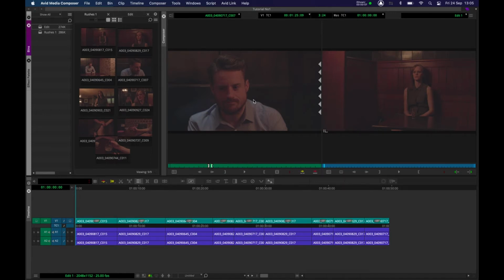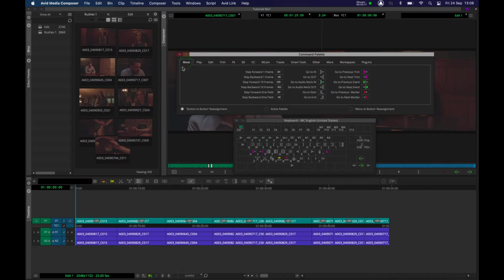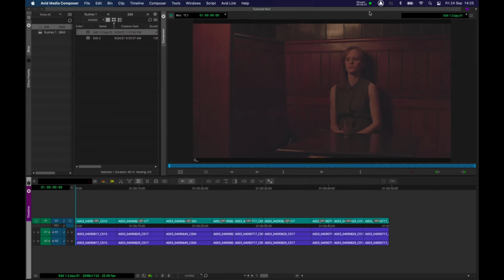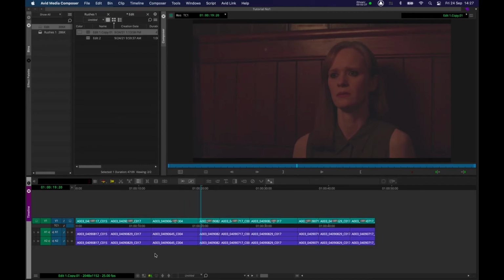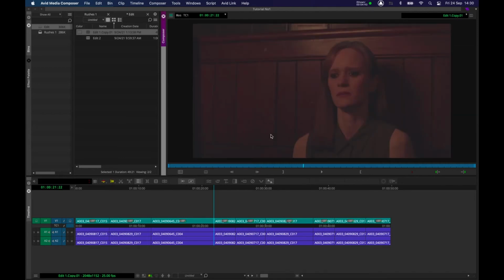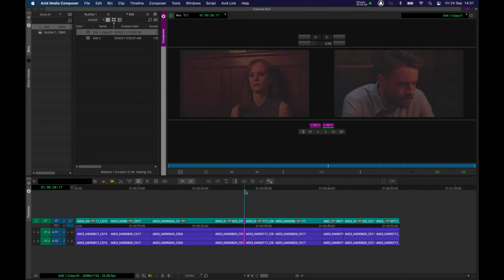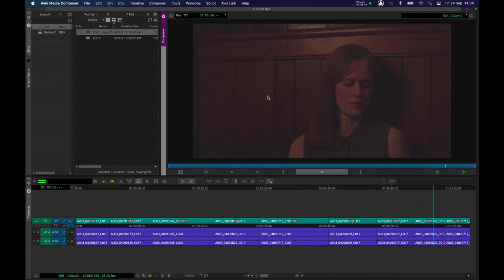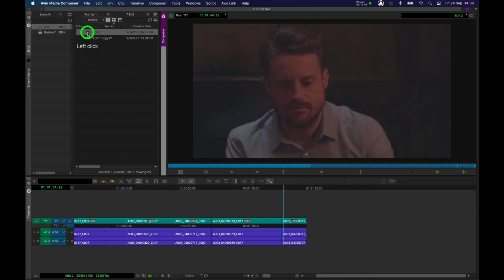Learn Avid Media Composer Fast - Tutorial 3 Refining The Drama in Trim Mode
A guide to setting up Avid Media Composer for Trim Mode and a demonstration of the various keyboard shortcuts you can use to find and craft the drama in your cut.